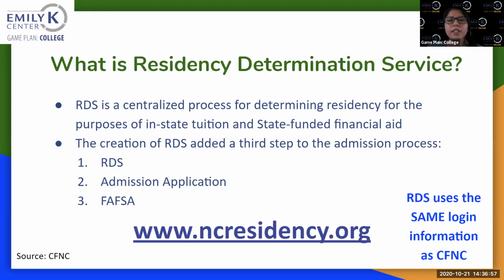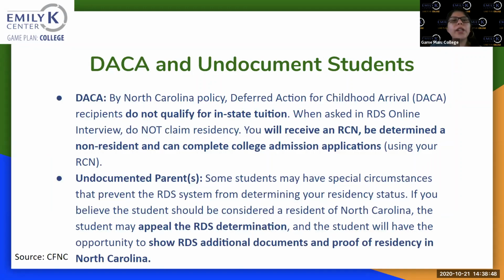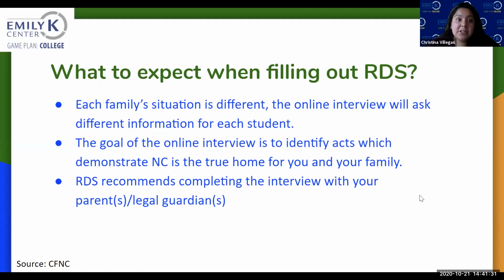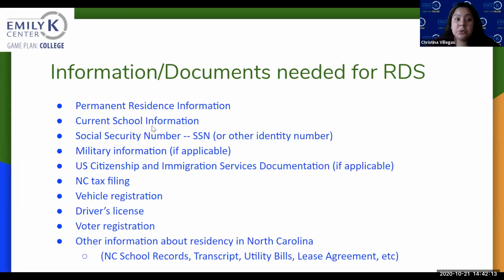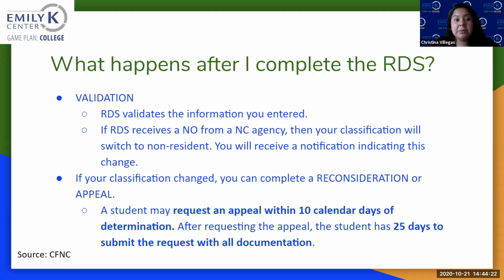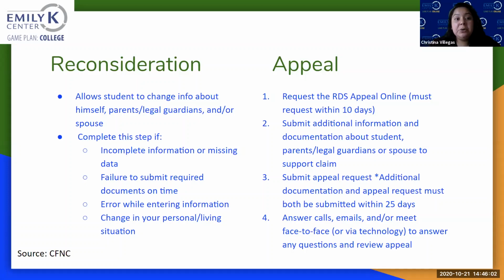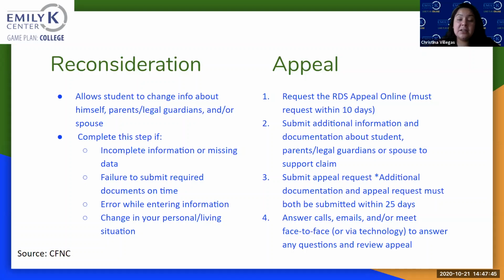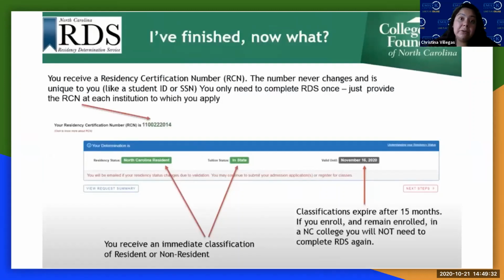GPC - NC Residency Determination Service (RDS)